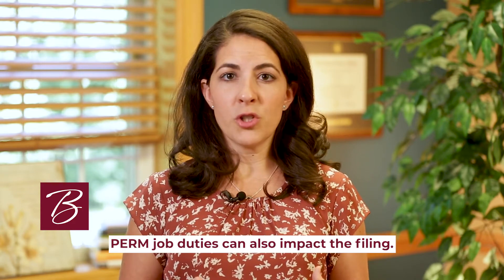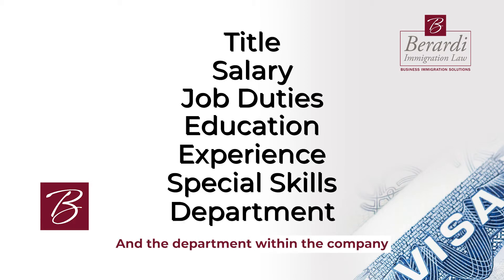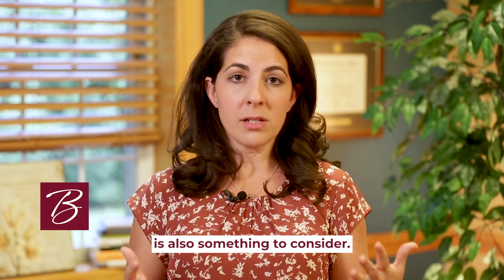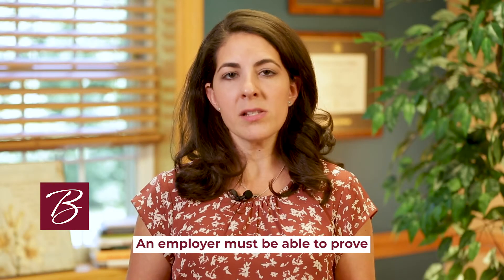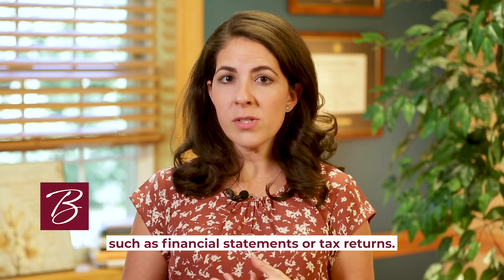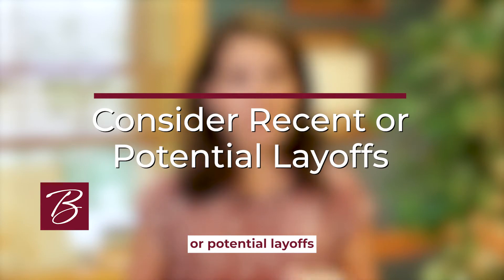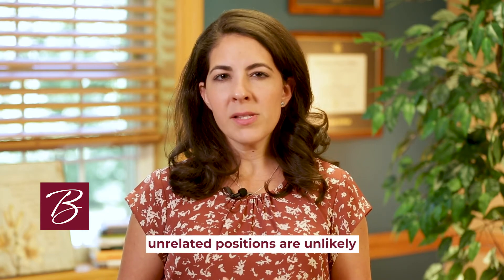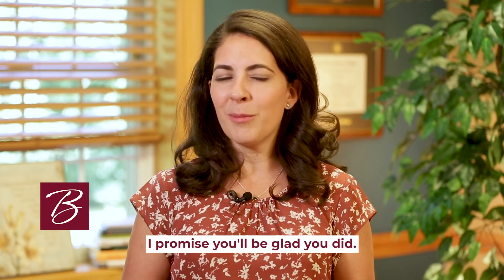3 Key Things to Consider Before Starting the PERM Process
The PERM green card process a time-consuming and expensive investment that requires thoughtful strategizing at the outset. Here are three things to consider before starting the PERM case.

If you have any questions, contact Berardi Immigration Law today. We would love to hear from you.